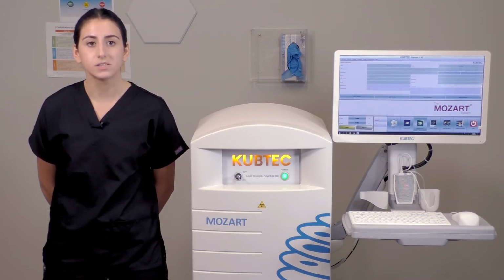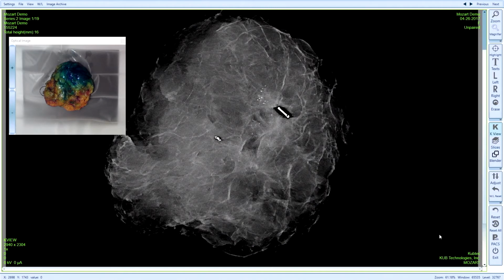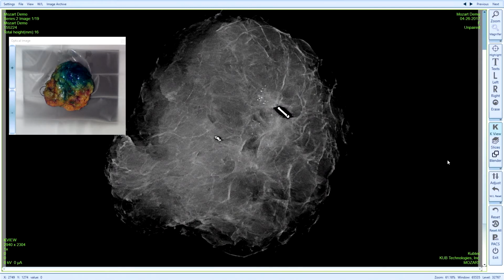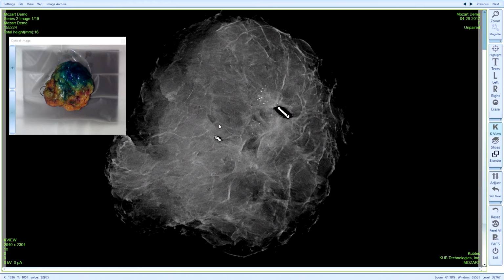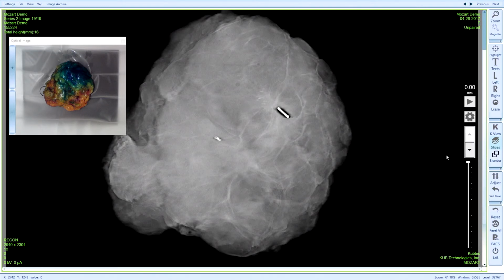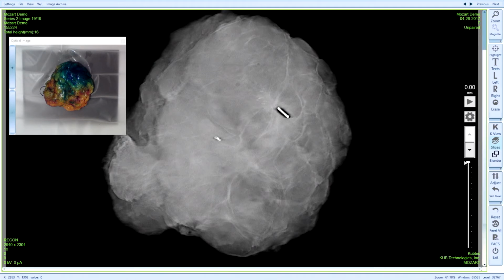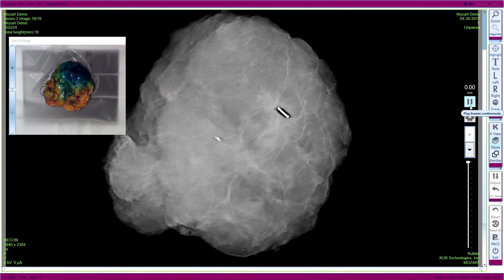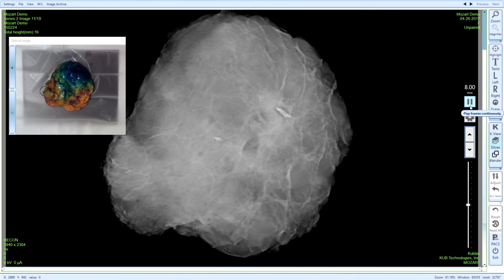The MOZART System - Revolutionizing Breast Cancer Surgery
The MOZART System from KUBTEC is empowering breast surgeons during operation. This system uses 3D tomosynthesis to provide a superior view of surgical specimens at the time of surgery so surgeons can know with confidence if all of the cancer was removed.